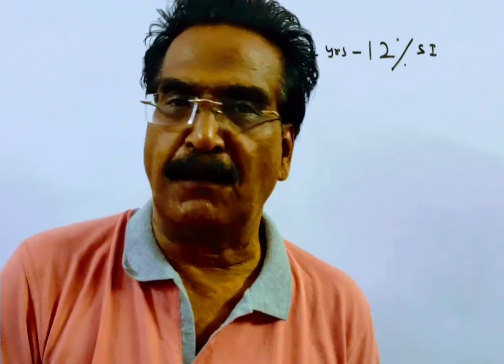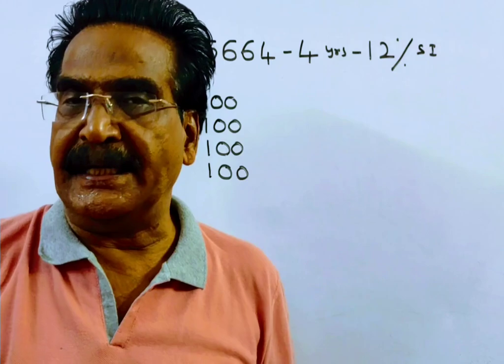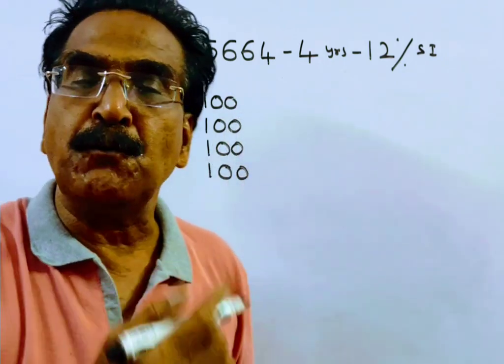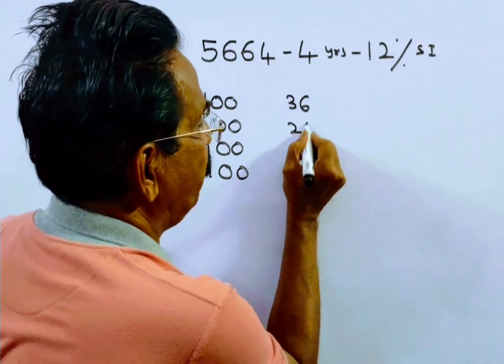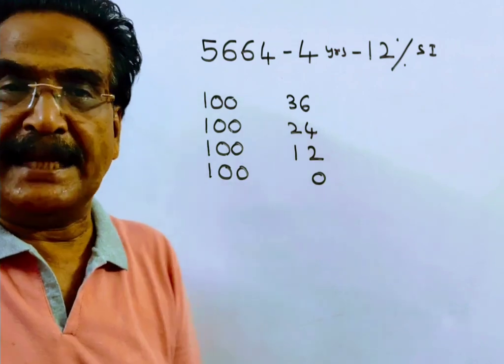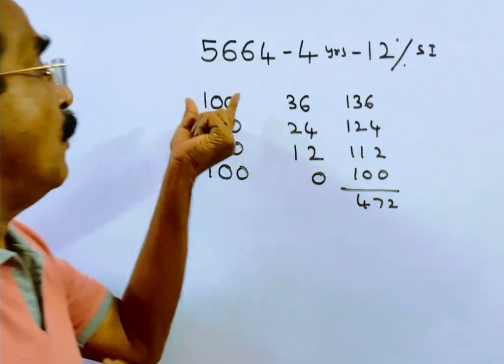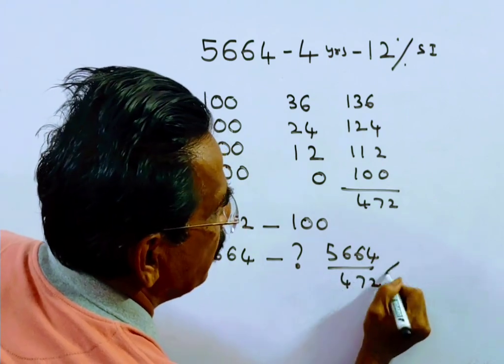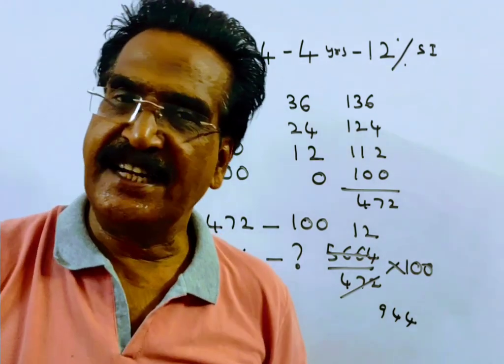What annual Instalment will discharge a debt of 5664 due in 4 years at 12 % simple interest?